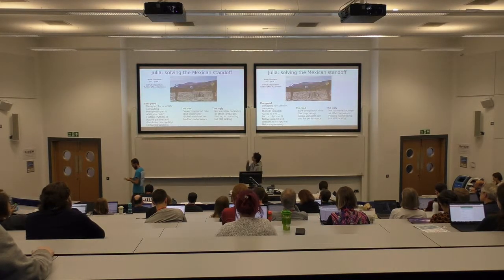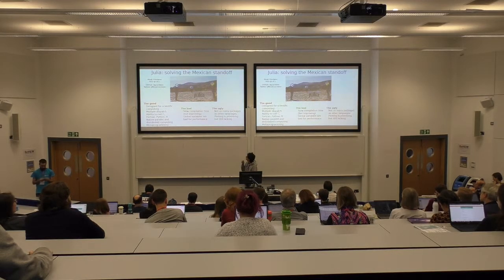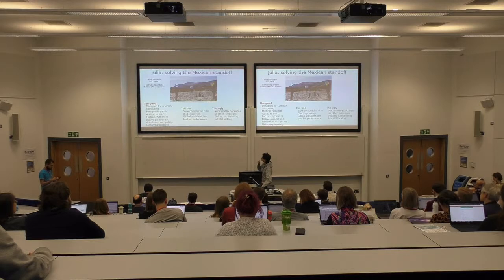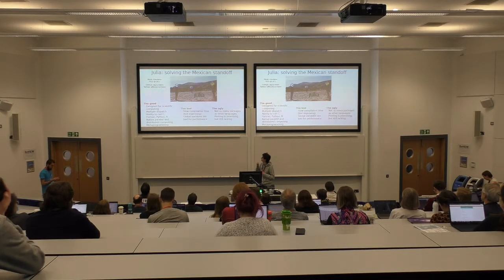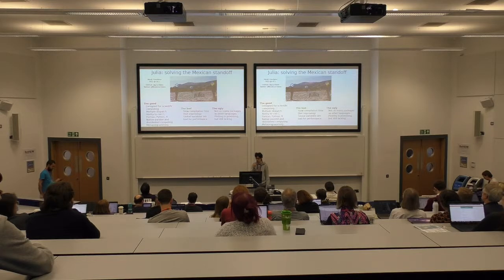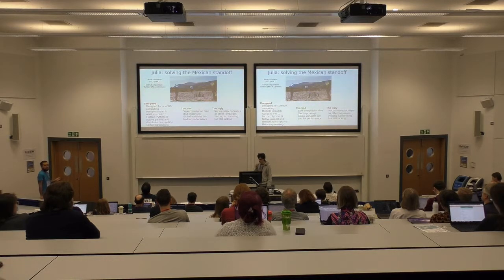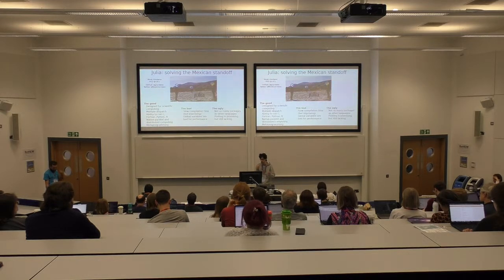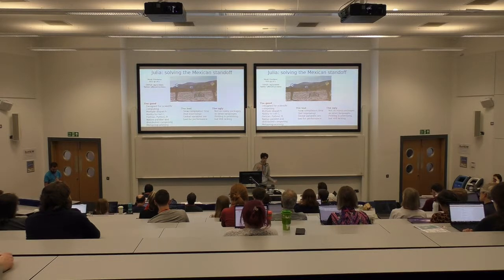Julia: solving the Mexican standoff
By Mose' Giordano